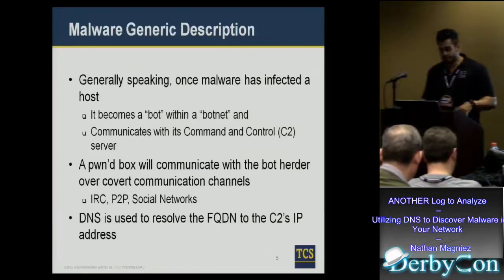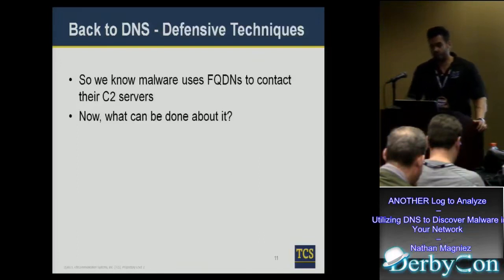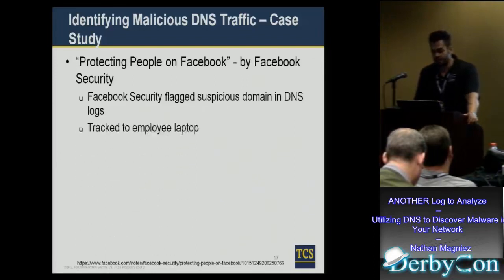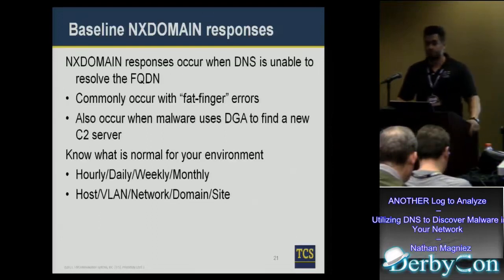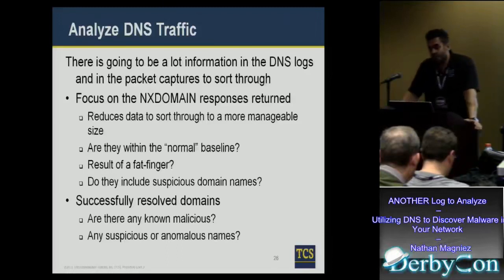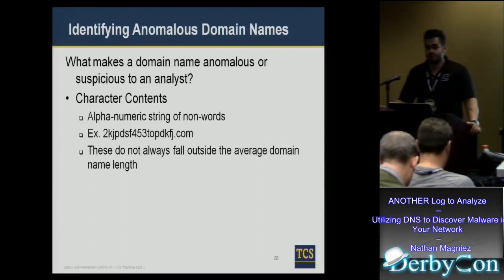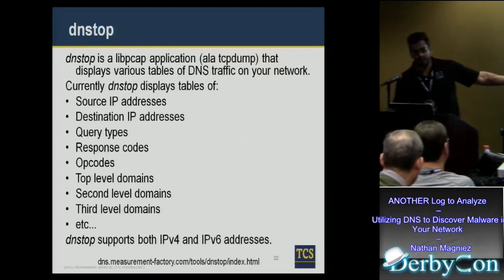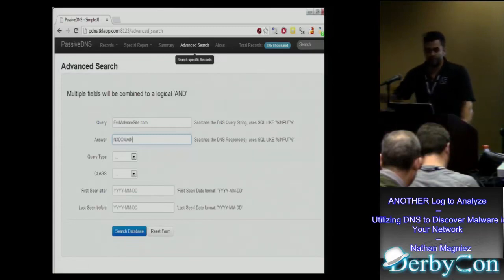Another Log To Analyze Utilizing Dns To Discover Malware In Your Network Nathan Magniez